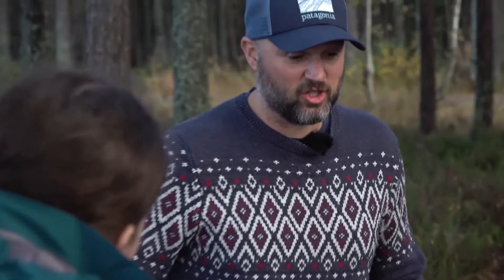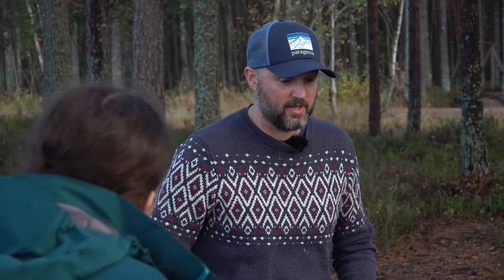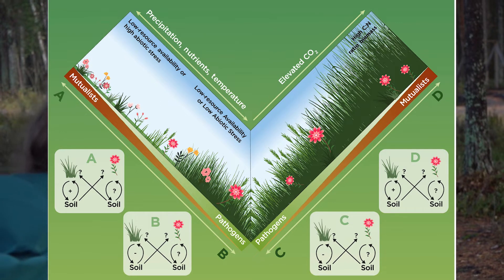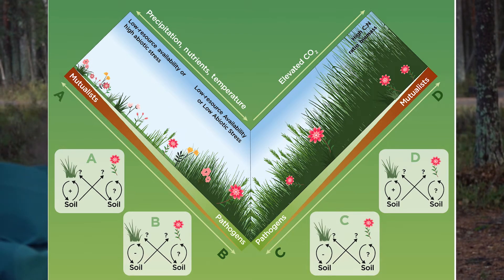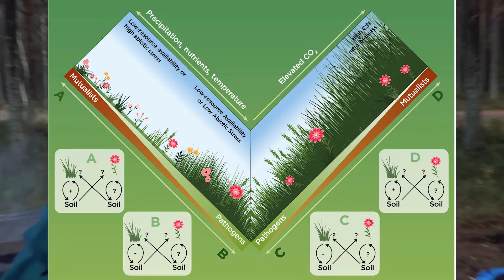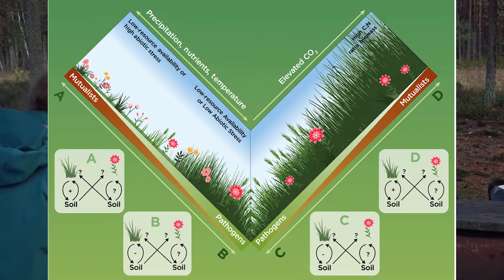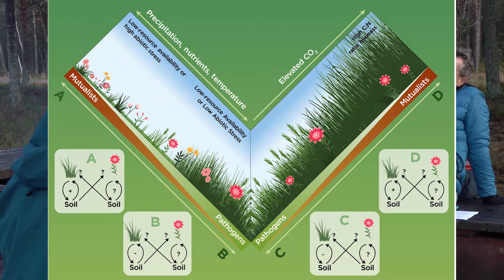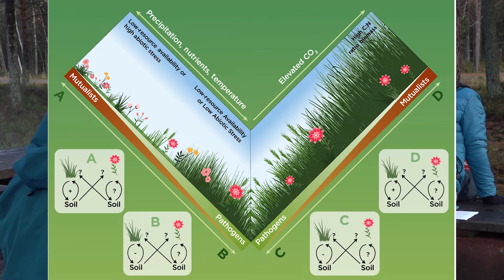JOURNAL CLUB: Multi‐dimensionality as a path forward in plant‐soil feedback research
Join the authors, Michael Gundale and Paul Kardol, in a discussion about their Sprent Review: Multi‐dimensionality as a path forward in plant‐soil feedback research:
0:00 Twitter Q&A information, and introductions
0:49 Tell us about the content of your manuscript?
2:25 Tell us about your backgrounds in plant-soil feedback?
4:40 What research would you like to see inspired by this paper?
5:25 If PSFs are so variable, why aren't they just chalked up as noise?
7:27 How did you go about designing the figures?
10:11 What advice would you have for young researchers who want to write a review article?
12:26 Twitter Q&A information
12:33 Acknowledgements

If you'd like to chat to the authors, join us for a JOURNAL CLUB Q&A on Twitter, and tag them in your questions!
DATE: Wednesday 23rd February 2022, 3pm (UK time)
TWITTER HANDLES: @michael_gundale @PaulKardol
Or, leave your questions in the comments below this video, by the above date.